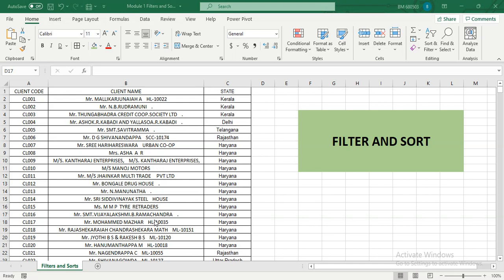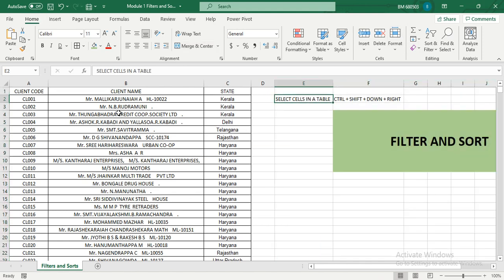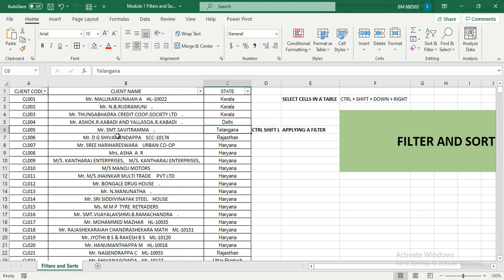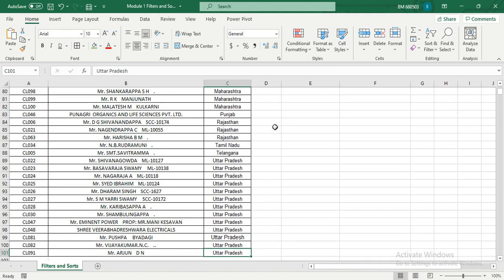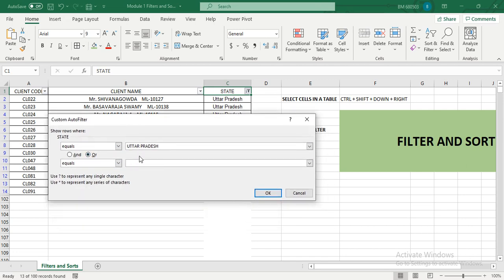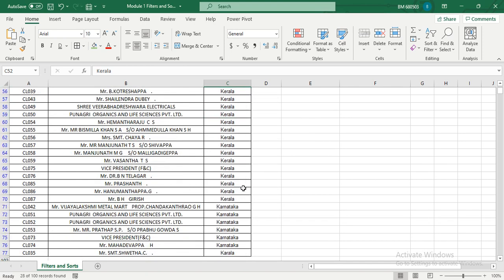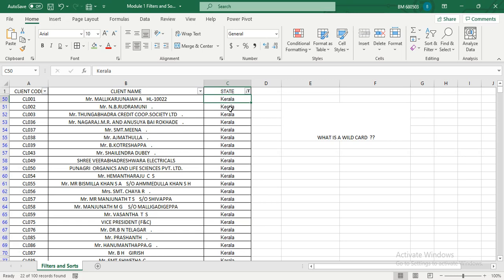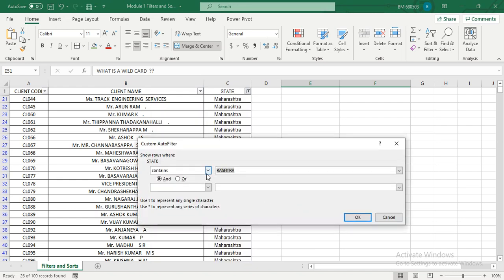Excel Education | Module 1 | 1.3 Sort and Filter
How to use sort function in excel